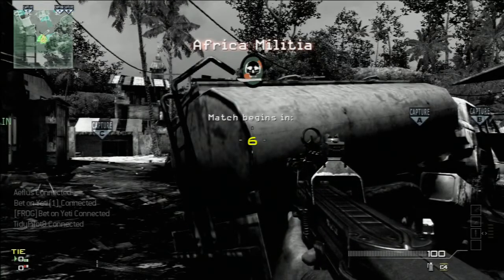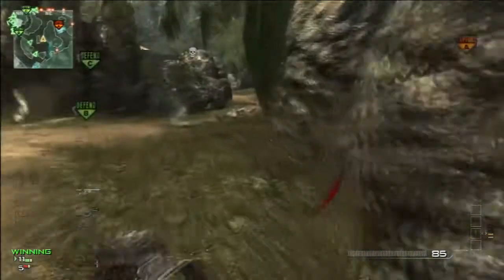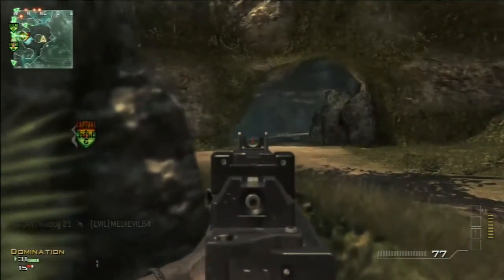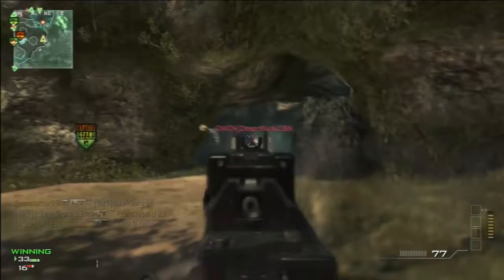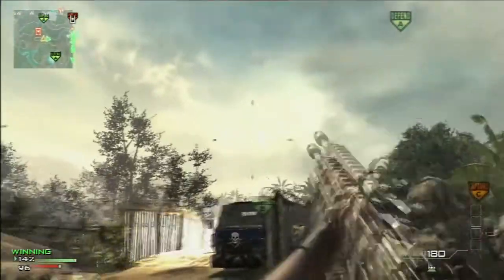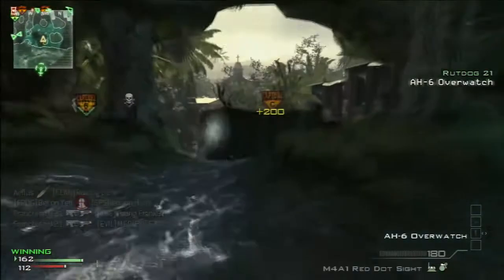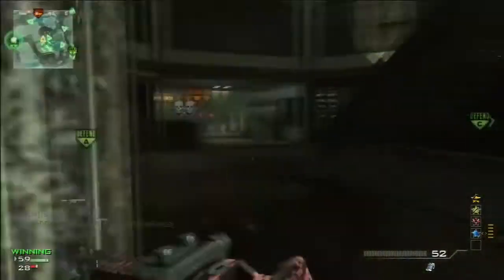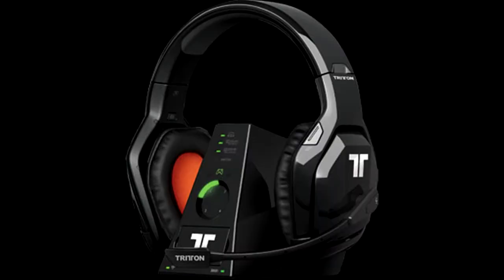New Tritton Warhead 7.1 Review : Wireless XBOX 360 Headset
Hello everyone.  I got the new Tritton Warhead 7.1 headset a couple days ago and wanted to give you a hands on review of it.  I put the review over a couple gameplays since the video ended up being over 10 minutes I figure that is more entertaining than me just showing you the headset.  Here is a link to the Tritton website if you would like to check them out, they have a very detailed description of all the features and some good videos/pictures

As for the gameplays up, the first is a Domination match of my own gameplay.  The second match is a bonus clip of a clan member [GFUS] of mine, Tomato Otters.  He is one of the strongest players I know and I thought what a better way to fill the 2 minutes I needed to finish my review than with a beastly fast MOAB.

I just got a Scuf Gaming controller as well, and I will have a review of that coming up pretty soon.  Thanks again.